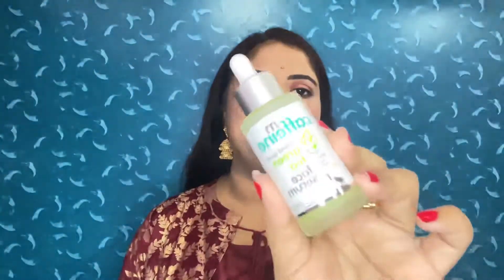Mcaffeine Green Tea Face Serum Review | Honest Review | Non-sponsored | WONDER GIRL PREETA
In this video I have reviewed MCaffeine Naked Detox Green Tea Face Serum. I did not really like this product. It does not moisturize or brighten or hydrate.